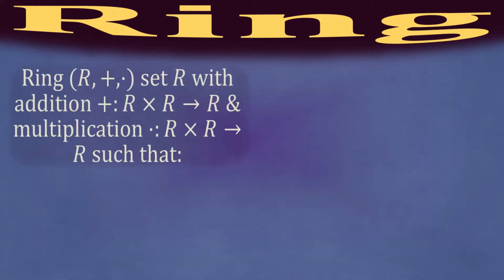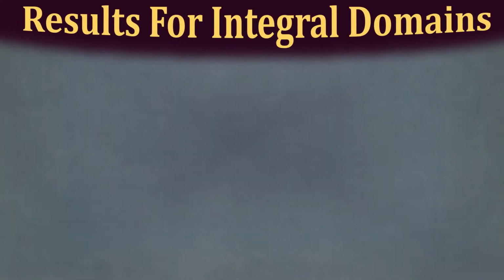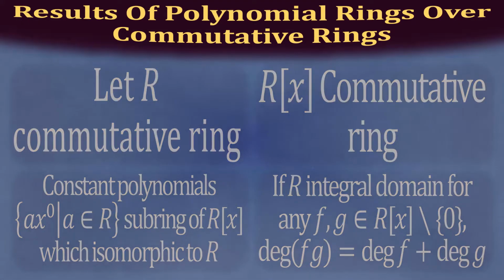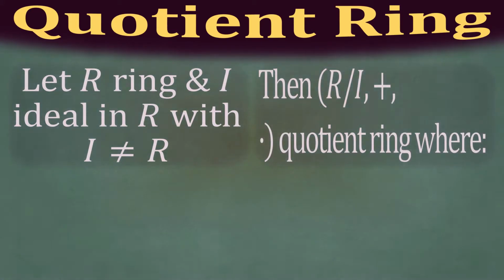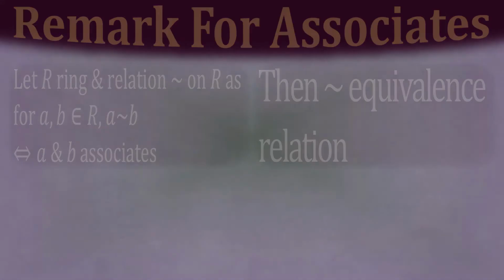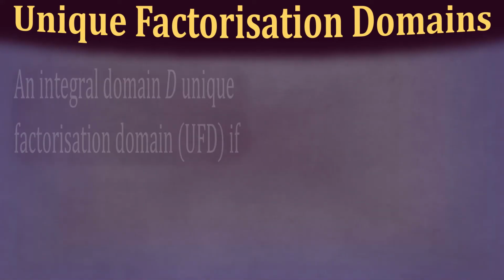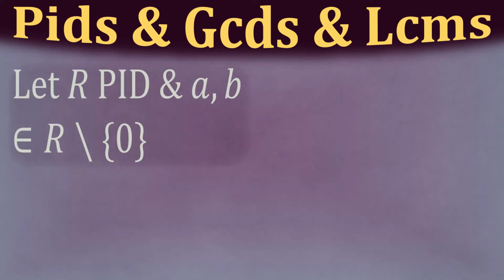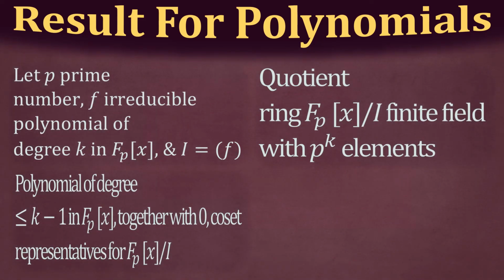Ring Theory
In this video, we discuss the Spring semester of the Algebra module, relating to Ring Theory

 ACKNOWLEDGEMENTS